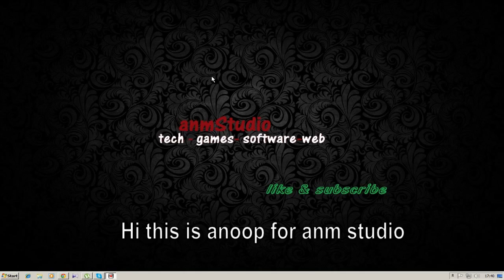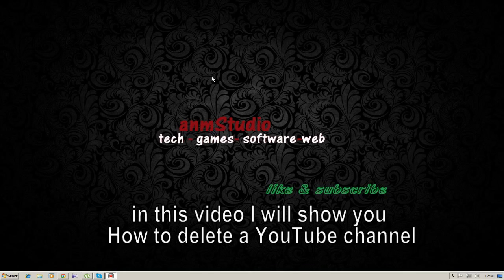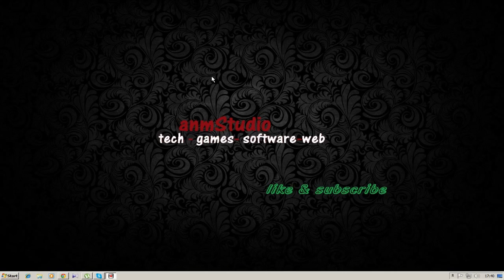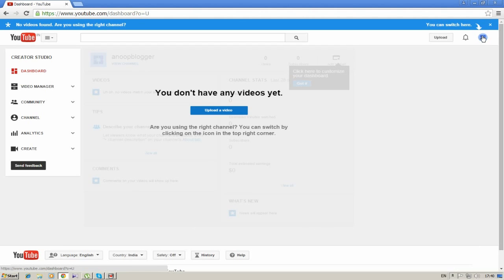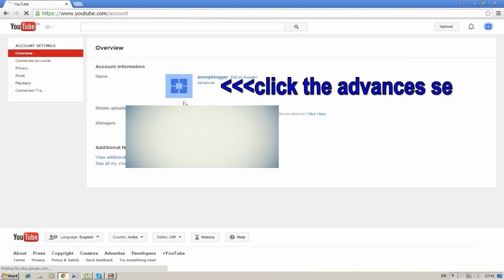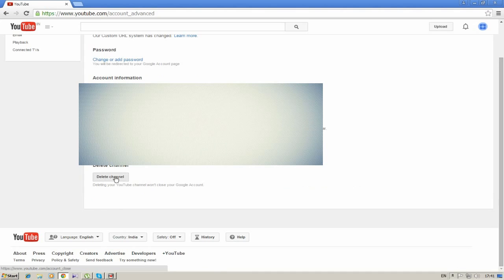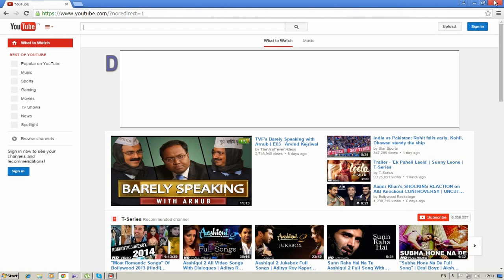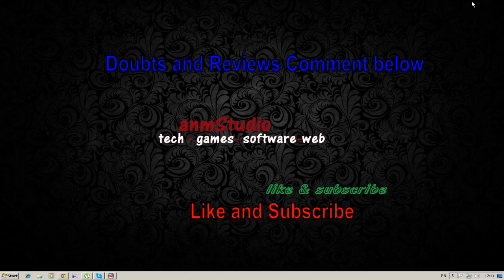How To Delete A Unwanted YouTube Channel 2015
In this video I will show you how to delete your unwanted YouTube channel in just 3 steps.By the new change in YouTube you can create multiple channel for an single G mail account so if you want to delete any unused channel just watch this video and follows the easy steps.

Step 1 :: Go to YouTube and select Settings.
Step 2:: Select the advance options there.
Step 3 ::Now click on delete my channel option .
That's it.